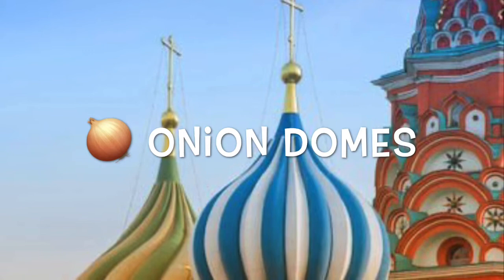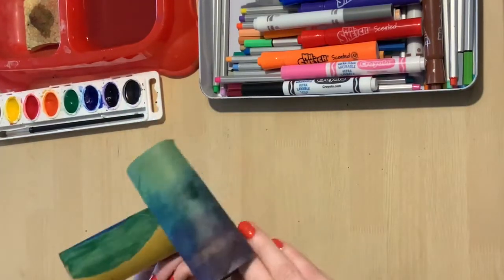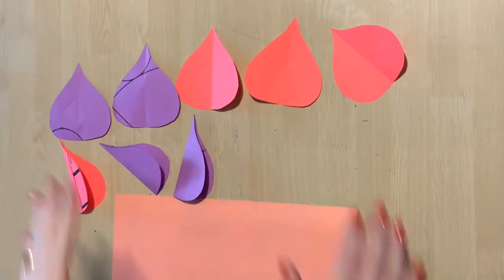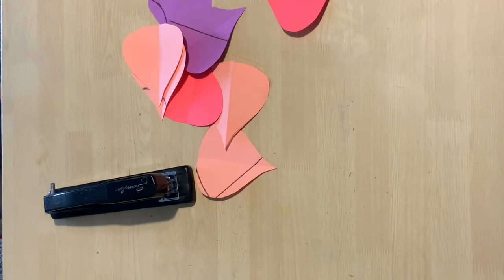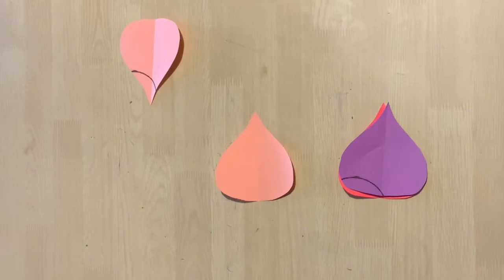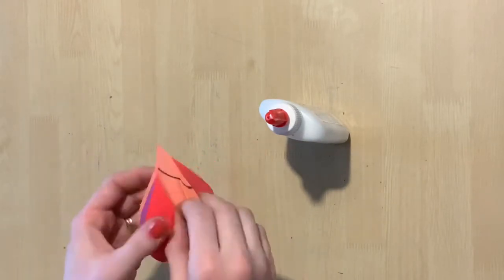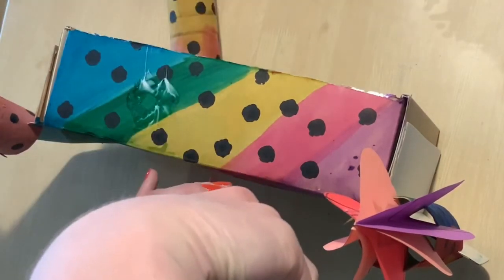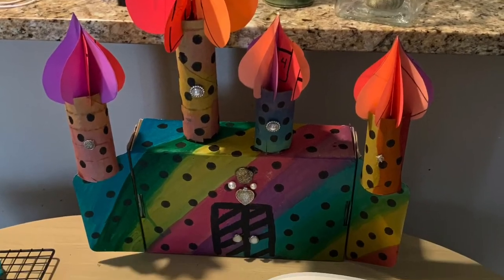Onion Dome Building